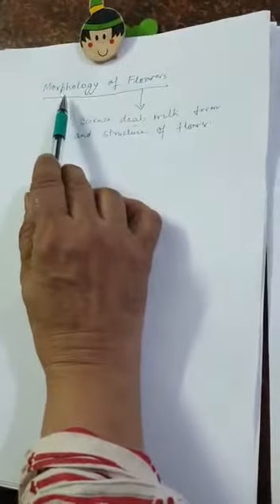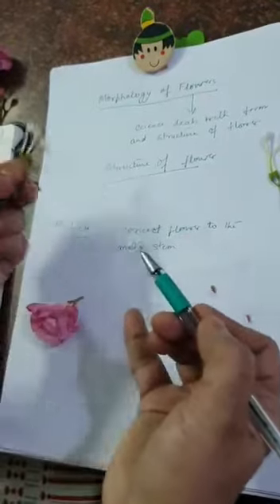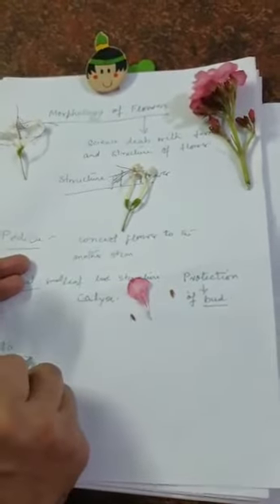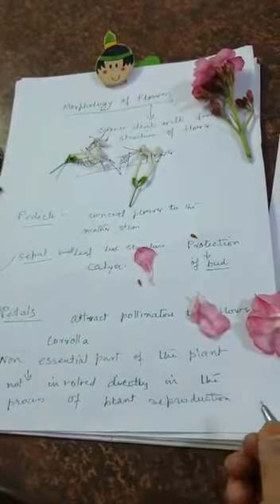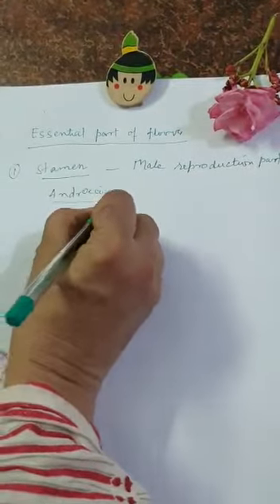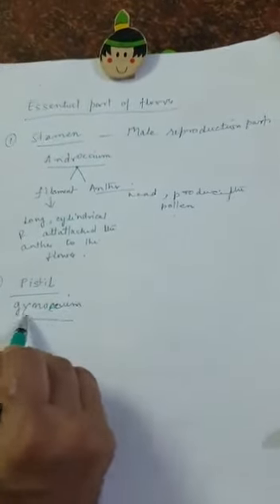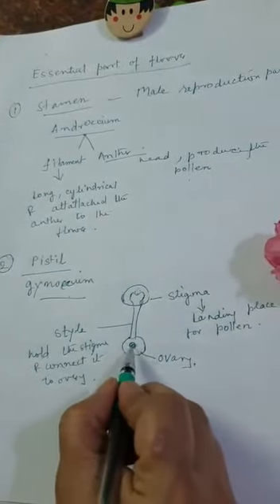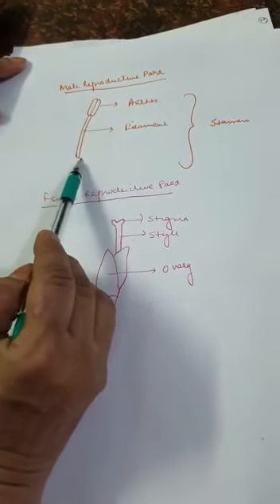Morphology of Flowering Plants. Structure of Flower